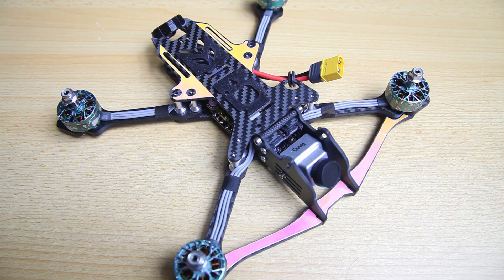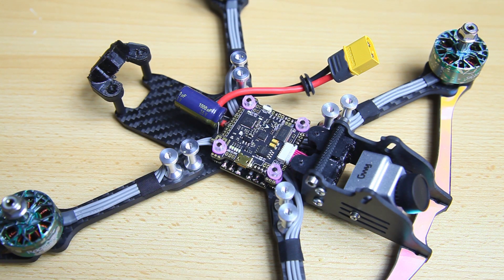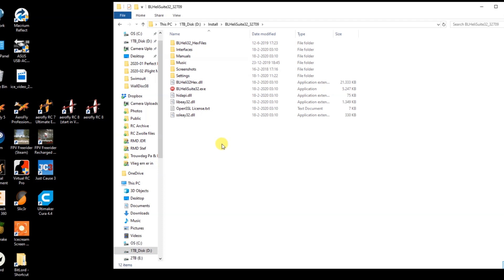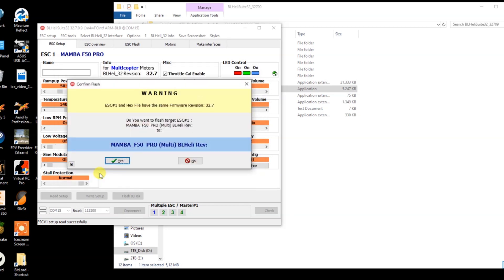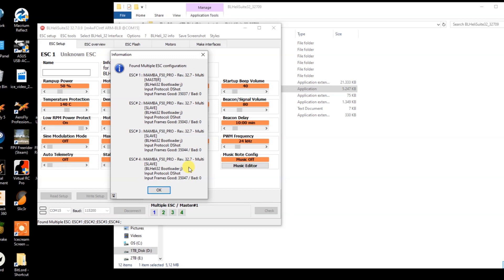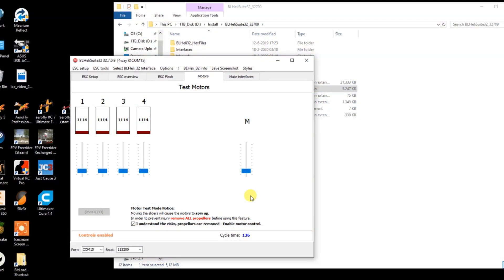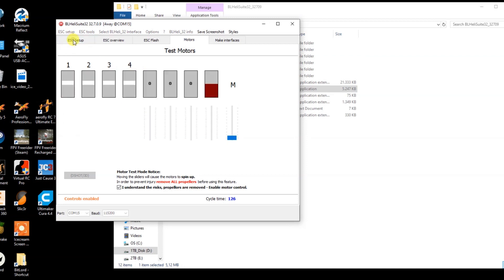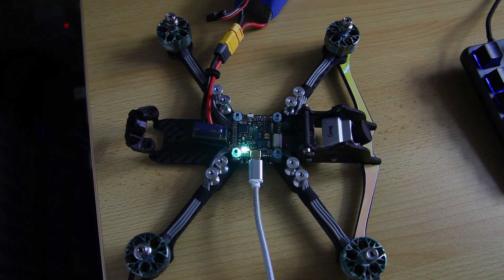Perfect FPV Drone Build Guide - P5: MOTOR DIRECTION & BLheli32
Checking the rotation direction And updating the ESC's firmware!

The Racerstar SIC2207 motors used:

Tools:
+ several Dremel's